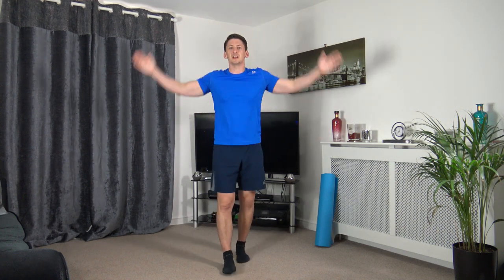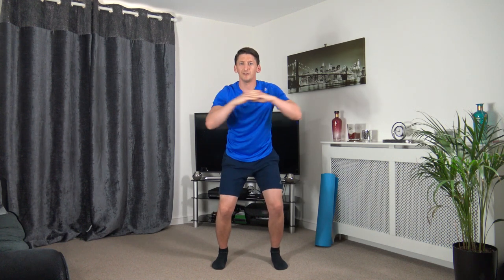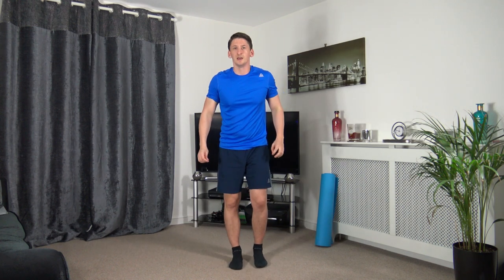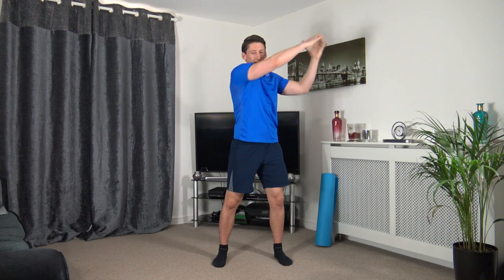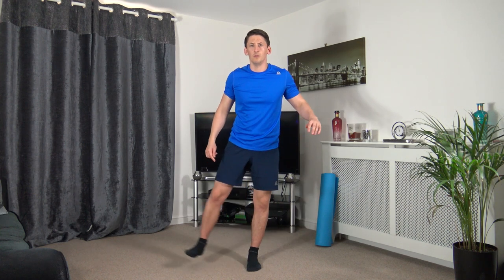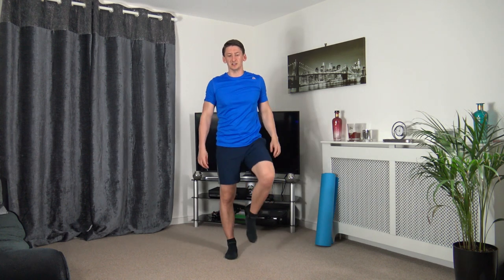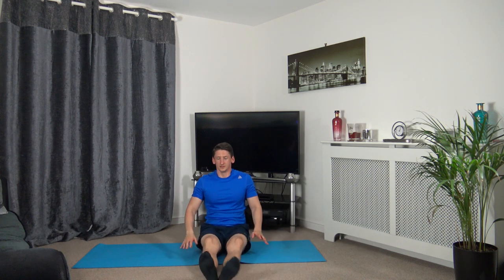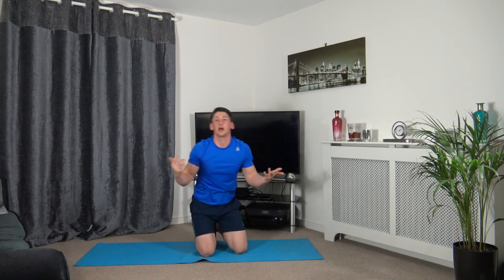Over 50s Beginners | Standing Balance and Core Workout | Workout Course 4/5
Welcome to my Over 50s Beginners | Standing Balance and Core Workout | Workout Course 4/5. This over 50s beginners workout is 30 minutes long including a warm up and cool down stretches. All of the exdercises are low impact and standing easy to follow.

This over 50s beginners workout has 10 exercises to 4 rounds. You spend 20 seconds on each exercise with 10 seconds rest.

If you have missed the last 3 workouts the links are below.

Exercises,
1, Squat Slams
2, Ski Hops
3, Knee To elbow
4, Lunge To Knee Drive
5, Jump Twists
6, Mounatin Climbers To Leg Press
7, Crunch Twist

Listen ad-free with YouTube Premium
Song
Spectre
Artist
Alan Walker